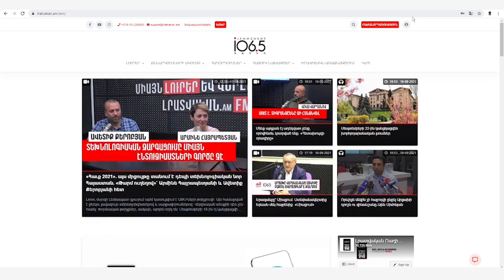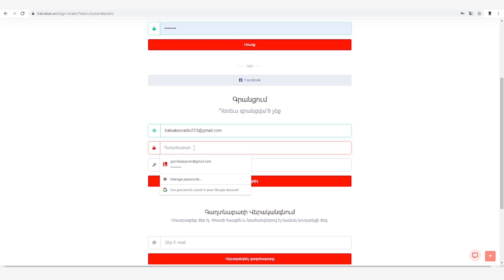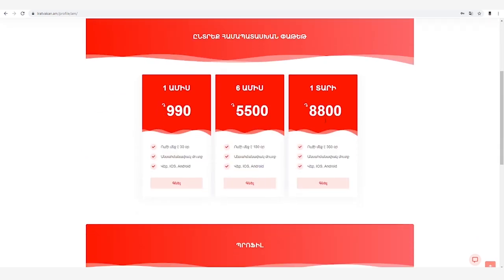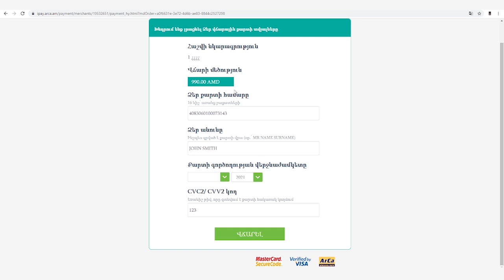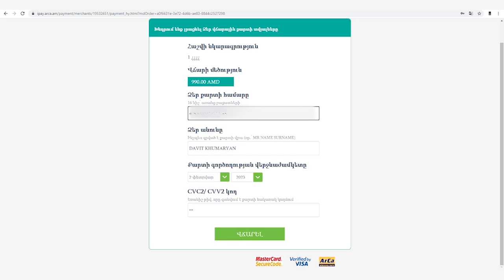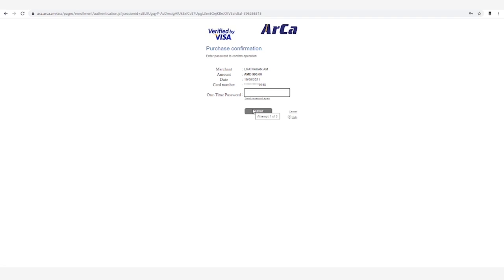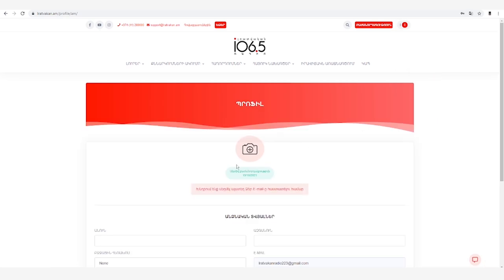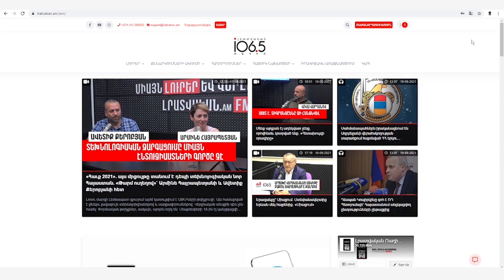Նրանք դարձան կայսրության վերջին զոհերը. ՄԱՍ 4. Ֆինալ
Եկանք կայարան:  Այն ամբողջությամբ շրջապատված էր զինվորներով, մեքենաներով… Չկարողացանք ներս մտնել: Փնտրում էինք, թե մեր տղաներից ով է ողջ և ով է ներսում: Ժամ- ժամուկես հետո Սովետաշենից տեղեկություն եկավ, որ Սովետական զորքը դուրս է գալիս դեպի Երևան:
Կայարանում եղած բոլոր ջոկատներով շարժվեցին այդ ուղղությամբ, որ չթողնենք գան: Ճանապարհին, թևից վիրավոր, մեզ մոտեցավ Ֆեդյան, ով անմիջապես ղեկավարել էր այդ օպերացիան: Նրանից ենք իմացել, թե ովքեր են զոհվել: Այնպես դաժան ձևով ամեն մեկի վրա մի պահունակ կրակած էր, որ տղաների դեմքը չէր երևում: Դիահերձարանում 3 անգամ ման գալուց հետո նոր կարողացանք ճանաչել նրանց…

1990 թվականին Երևանի «Սասունցի Դավիթ» երկաթուղային կայարանում Խորհրդային բանակի կողմից սպանված ազատամարտիկների մարտական ընկերը` Տիգրան Սահակյանը պատմում է դեպքի մանրամասները